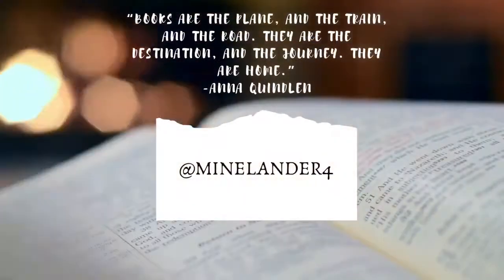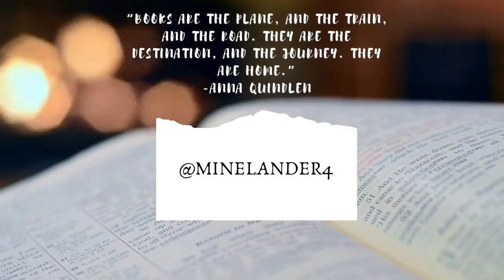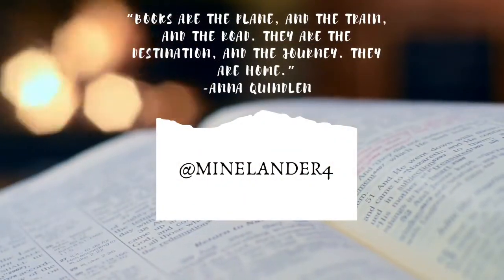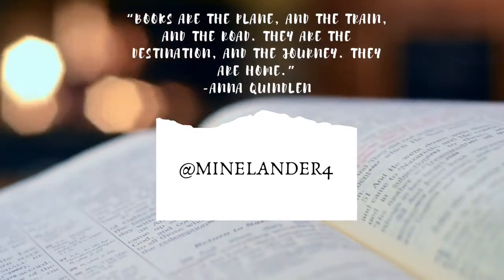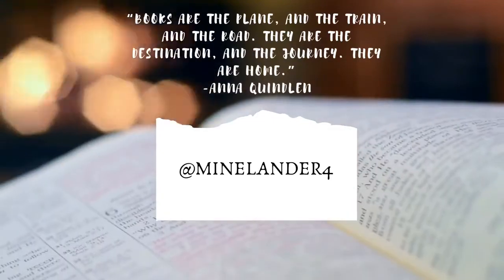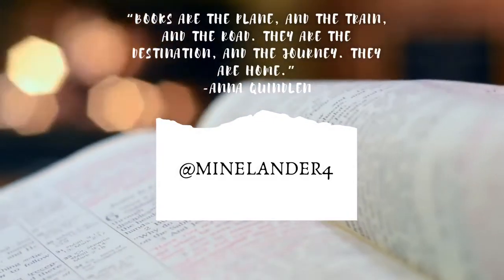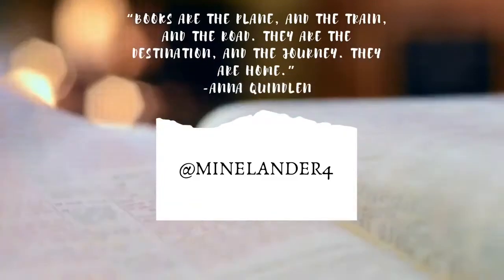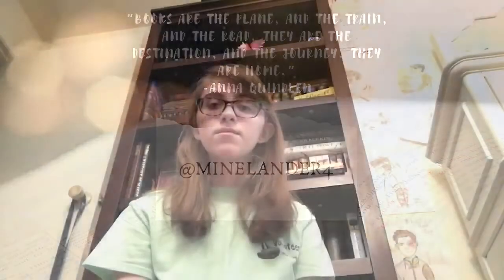What’s a Retiree Bookshelf?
Hi!  Today I’ll be speaking in regards to my retiree bookshelf to prepare for my book tour that I’ll be doing soon of my shelf!